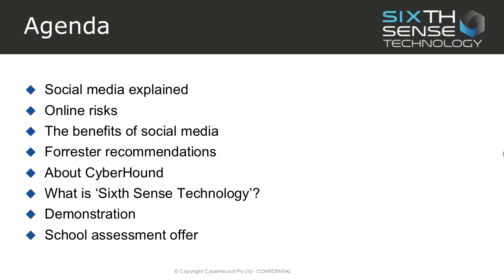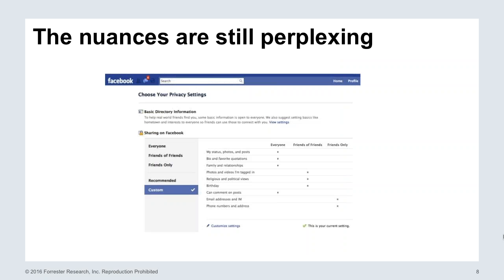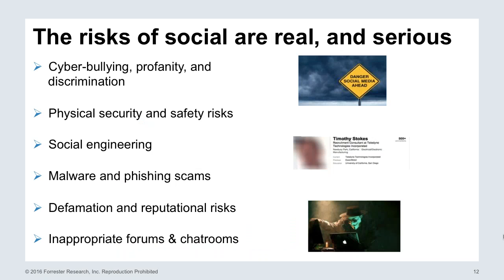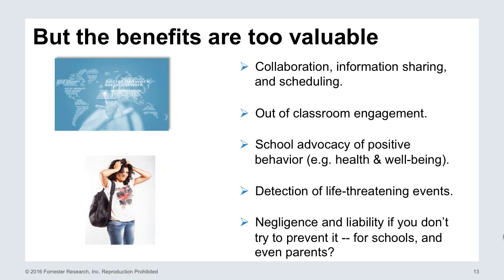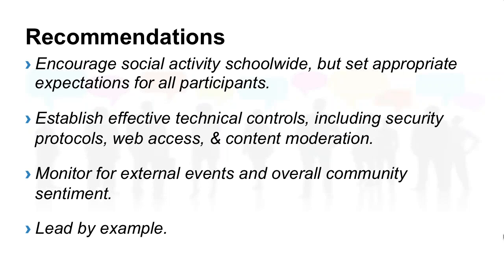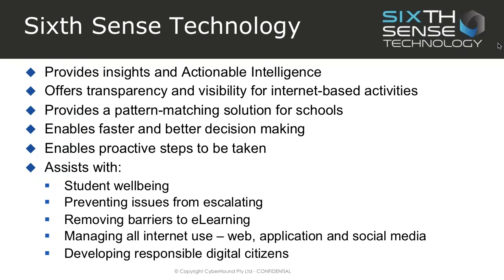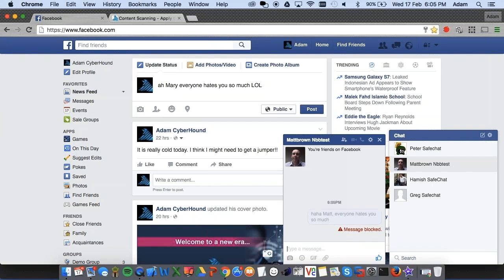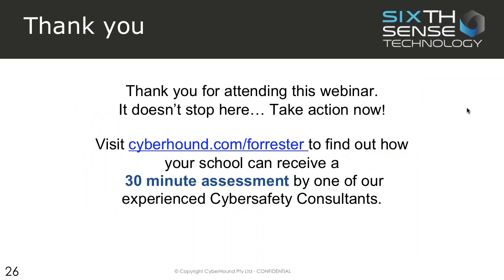Managing Online Risks in Schools Webinar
This webinar will demonstrate how schools can identify and reduce online risks such as cyber bullying, racism and even predatory behaviour. We will also show how issues such as self-harm and radicalisation can be detected early through behavioural analytics.